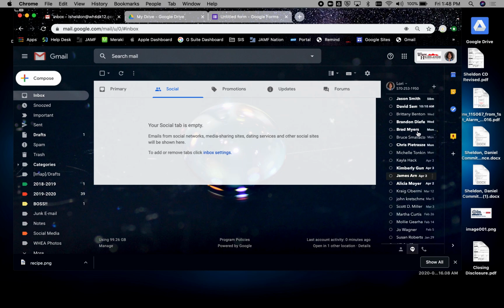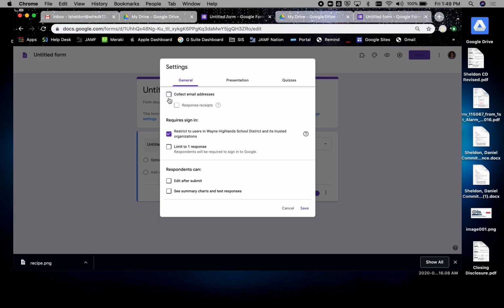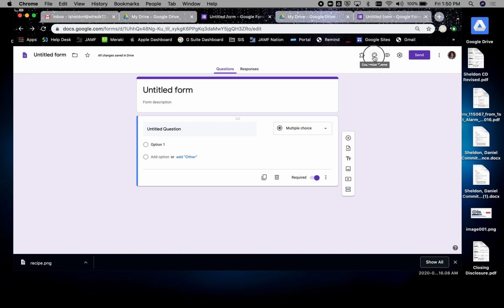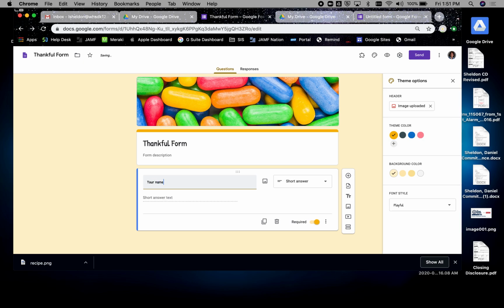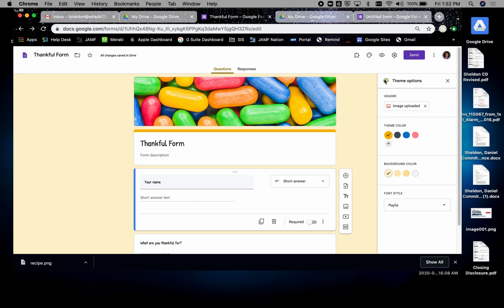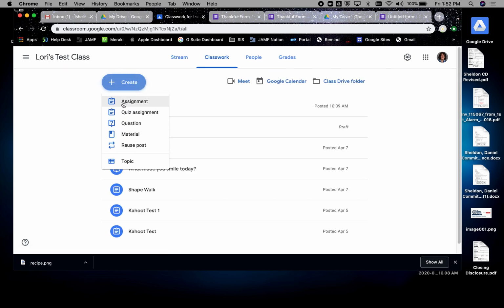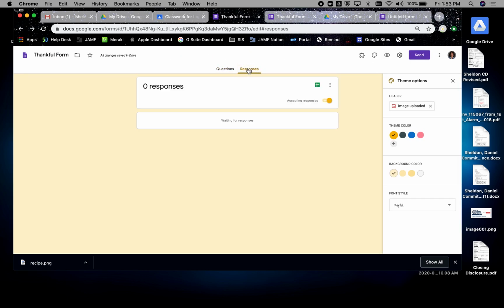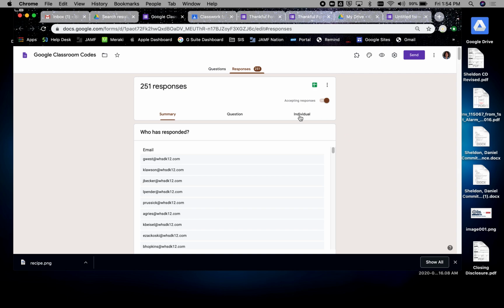Using Google Forms